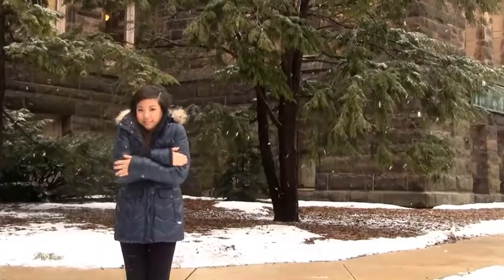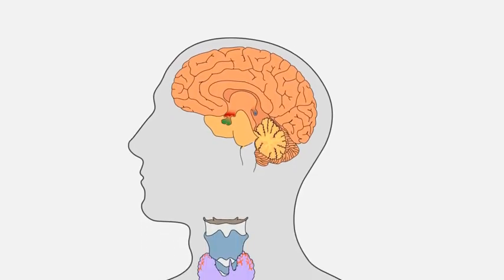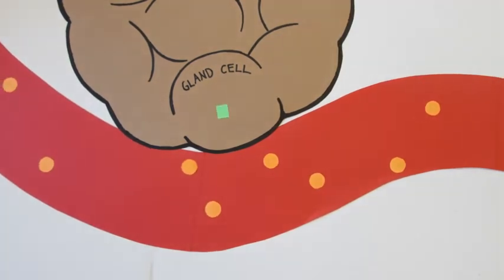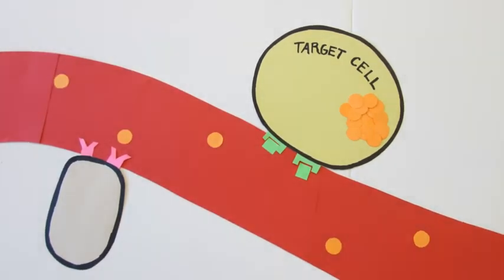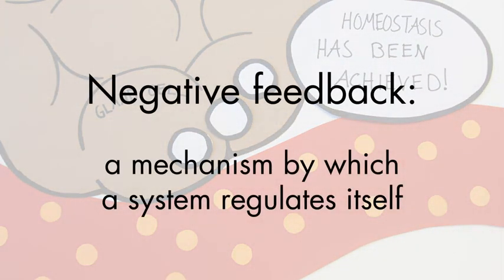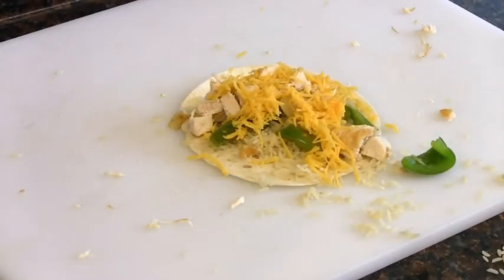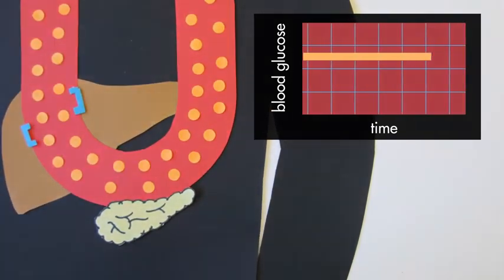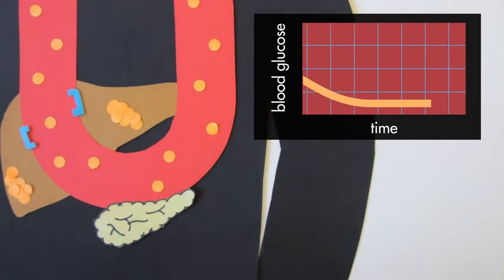How does Endocrine System works Made easy Animation YouTube